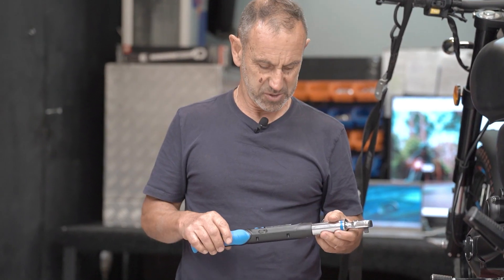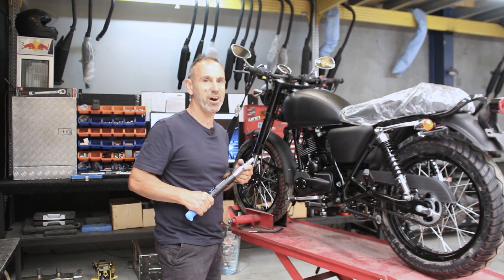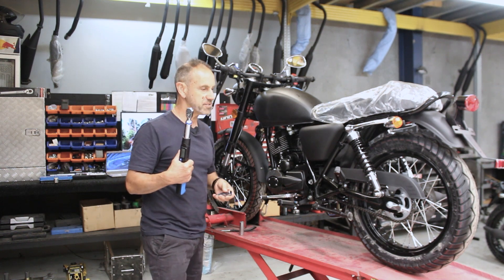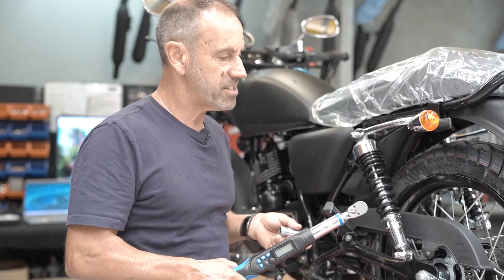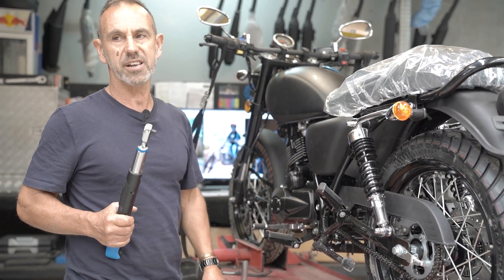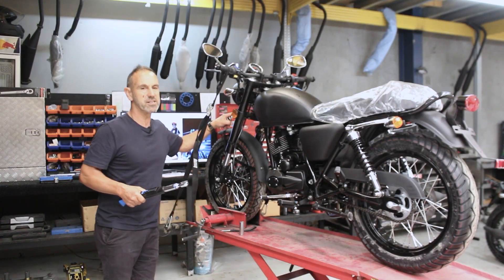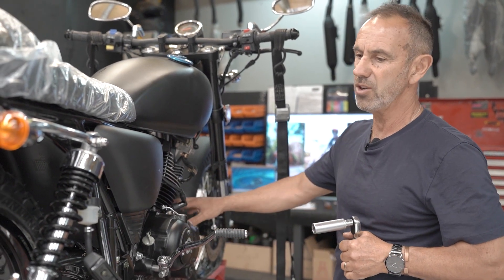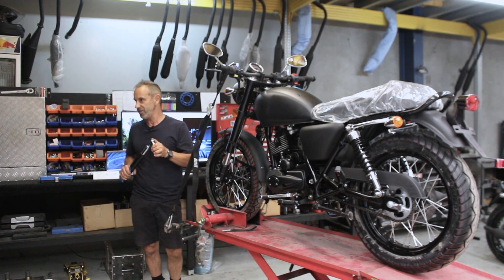How to use a Torque Wrench on your ST250/400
Today we have Paul breaking down how to use an electronic torque wrench showing you how to tighten all those bolts keeping your bike in tip top shape.

FInd the full breakdown for each bolt below.

Triple clamp               20nm
Front axle                    20nm
Swing arm                   80nm
Rear Axle                     80nm
Front Axle                    80nm
Rear Engine Mount   45nm
Engine bolt                 30nm
Front foot peg bolt    60nm
Rear foot peg bolt     40nm
Shocks                        50nm
Front brake                 30nm
Front disc bolt           30nm
Rear disc bolt            30nm
Seat mount                25nm
Front engine mount  35nm

Remember the maintenance of your bike is your responsibility and the mechanic, braaap and dealer network take on no liability concerning the torque settings provided, these are suggested as a guide, Always use a qualified mechanic for your maintenance if you are inexperienced.